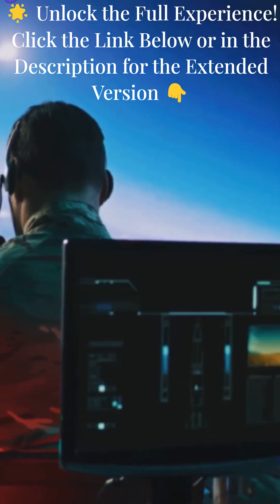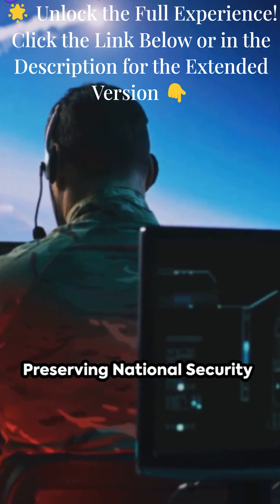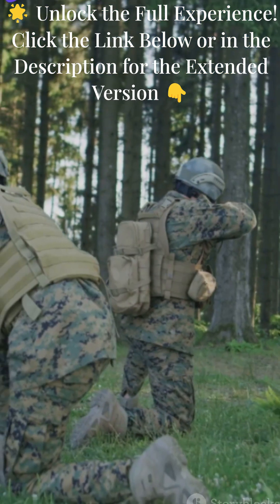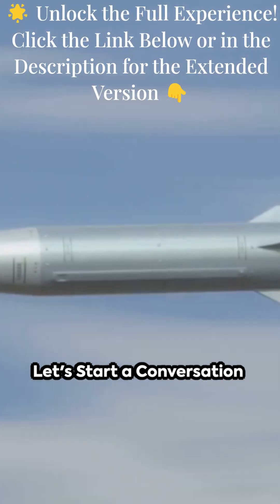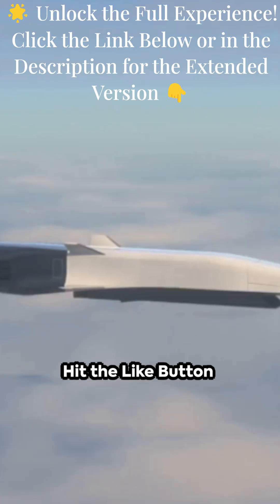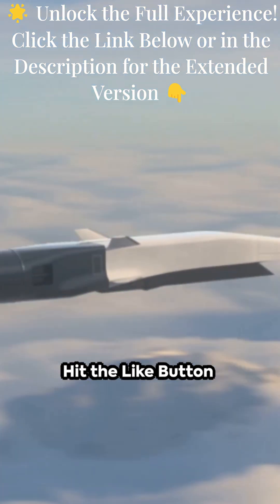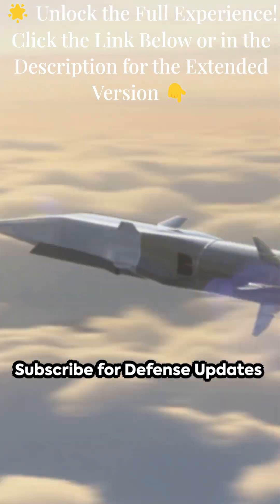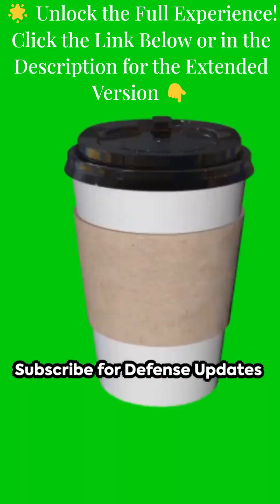🚀💥 Hypersonic Missile Defense: Is the US Falling Behind? 🌏🔒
In this thought-provoking video, we delve into the crucial topic of the United States' lag in fielding hypersonic missile defense. Join us as we analyze recent developments, expert opinions, and the implications it has for national security. Discover why this issue demands urgent attention. Together, let's raise awareness and spark discussions on this pressing matter!